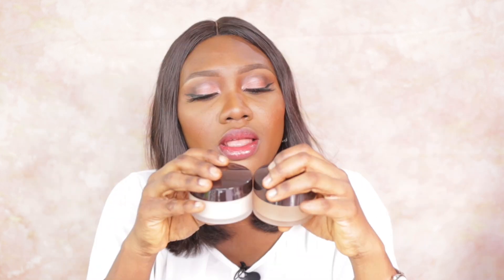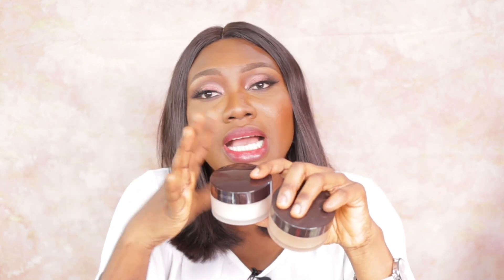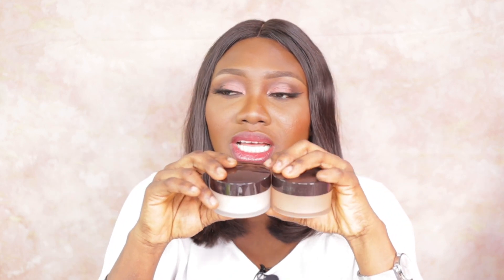BEST HIGH END SETTING POWDERS FOR OILY SKIN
》Hi there!!! 👋

》In today's Video, I will be sharing with you my Top 3 High End Setting Powders for Oily Skin.

◇》See my video on Chit Chat GRWM talking about my domestic helps from heaven & hell

◇》See my video on 'Chit Chat GRWM discussing how I ended up with 9 FINGERS'